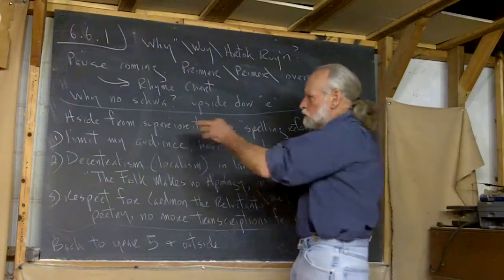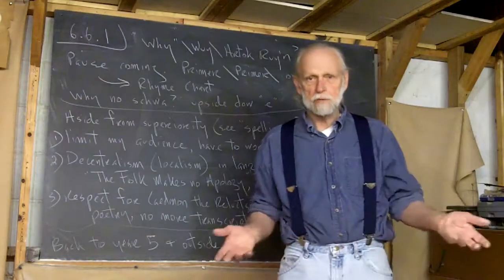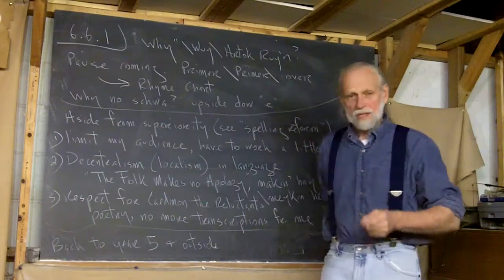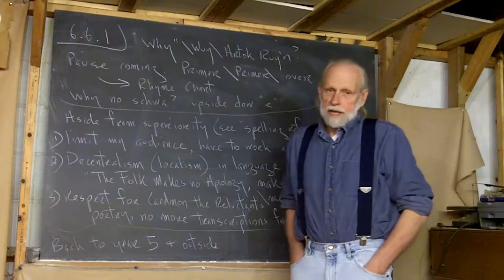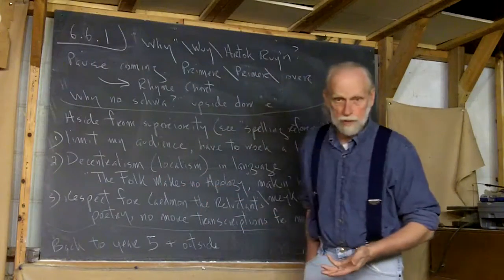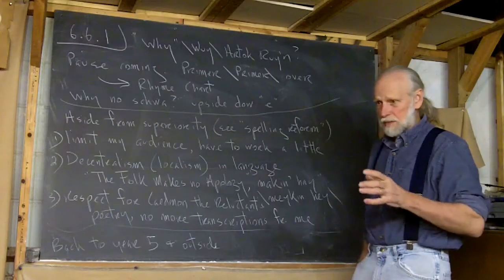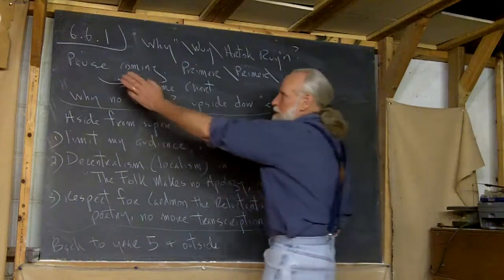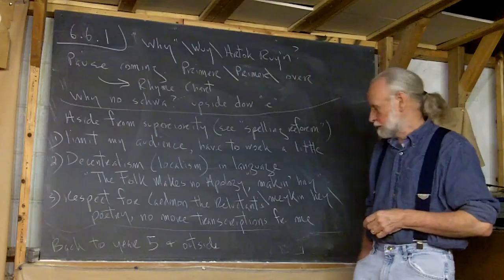6.6.1 Why \Wuy\ Artok Ruy'n ?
Frank tells of some of the motives he has for showing and using his spelling system.